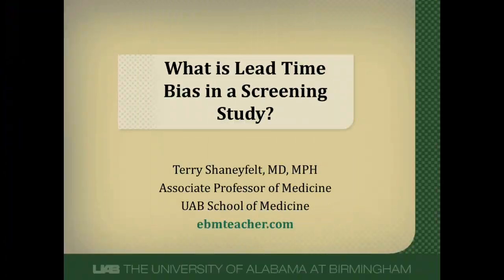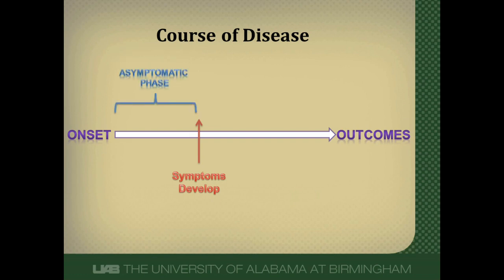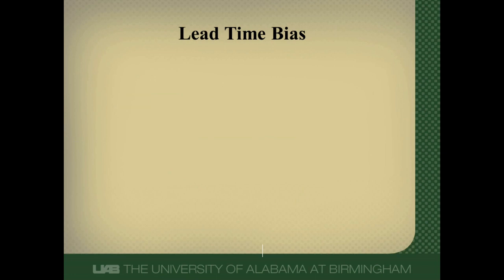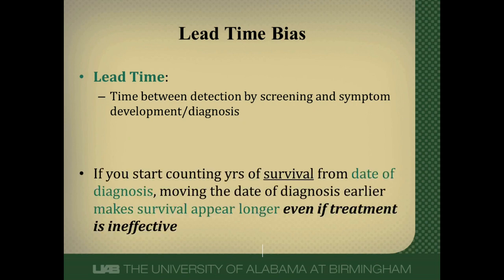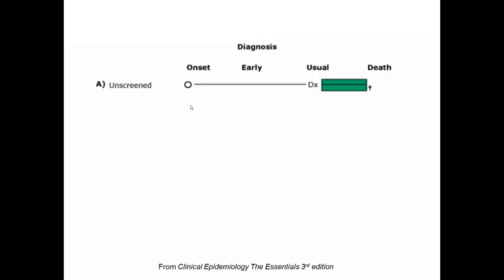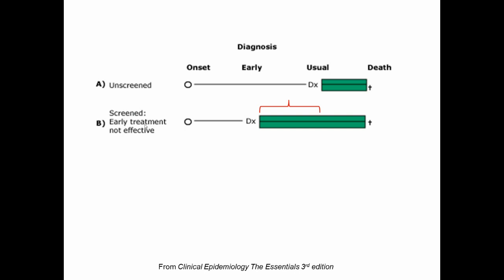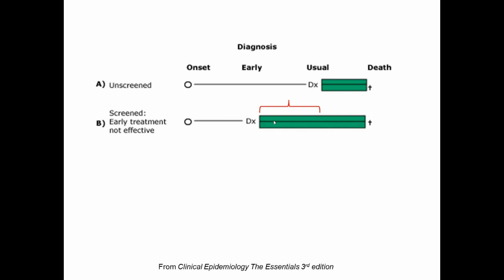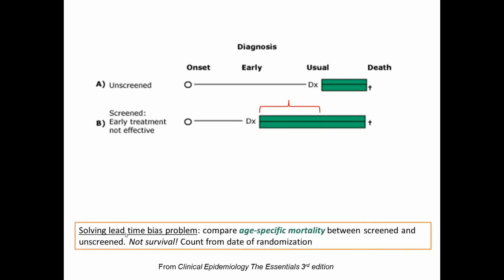What Is Lead Time Bias?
Lead time bias is one of 3 main biases you should always think about when you read a screening study. In this video I will describe lead time bias and how you can detect it.